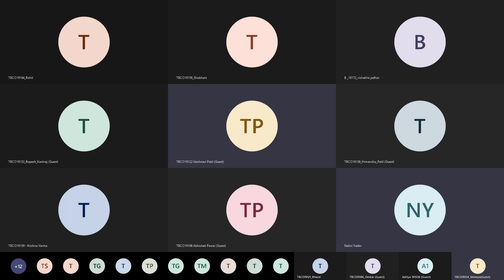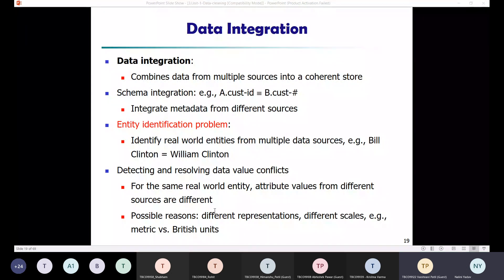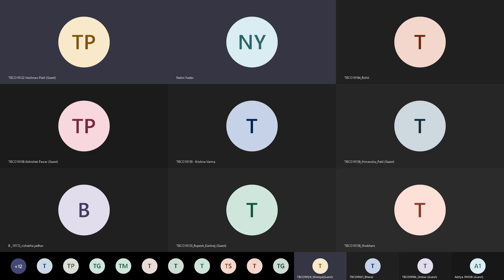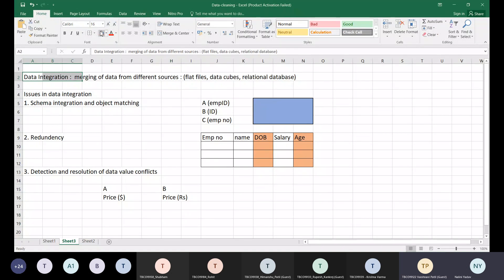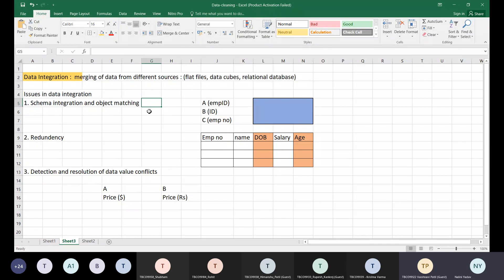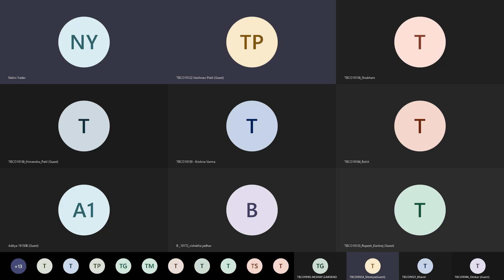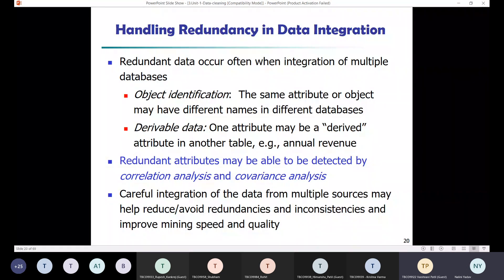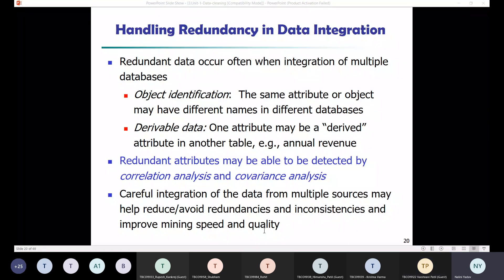SPPU:TE: Data Science and Big Data Analytics: Unit 1: Data Integration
Data Integration